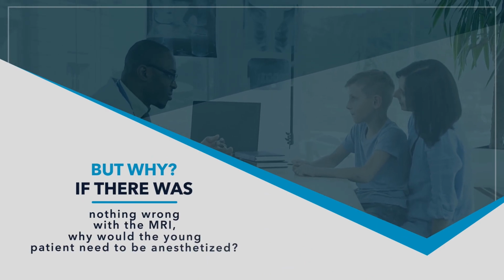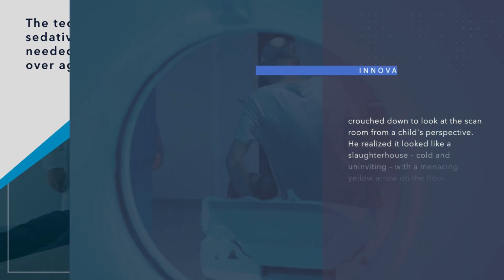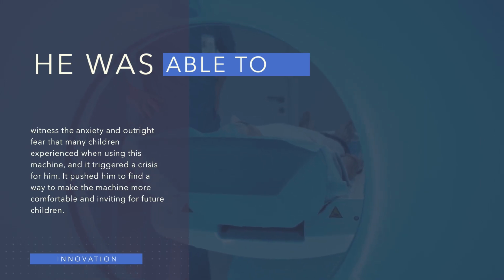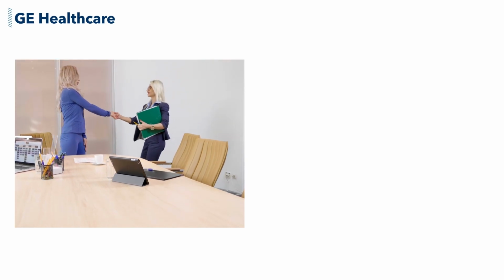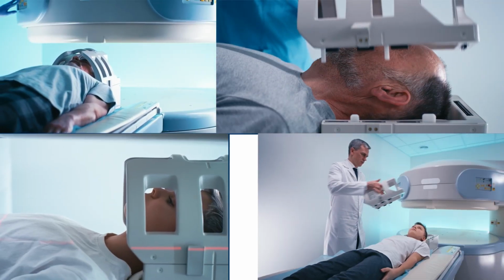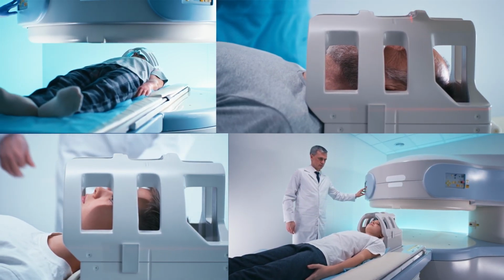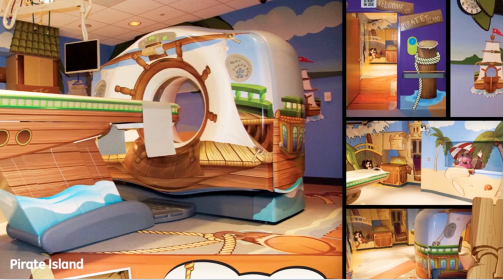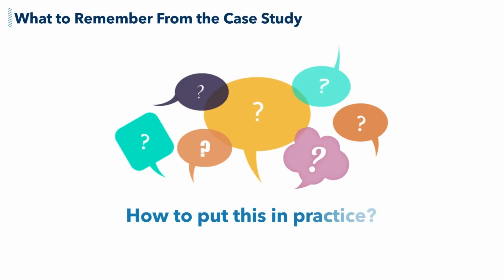Why Developing Empathy is a Key Skill in Innovation? A GE Health Care Case Study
►► Why Developing Empathy is a Key Skill in Innovation: GE Health Care Case Study

Listening to your customers is often repeated by innovation professionals as a critical approach to gaining insights. However, sometimes customers' voices are not enough; developing empathy is really what matters. So that you can feel the pain of the user who is not necessarily the customer, this case study on GE Health Care is a great example.

To get the Visual Guidebook on How to Develop an Innovation Strategy please click on the